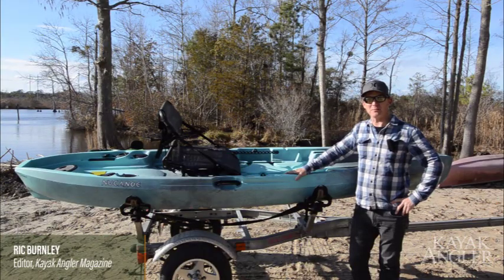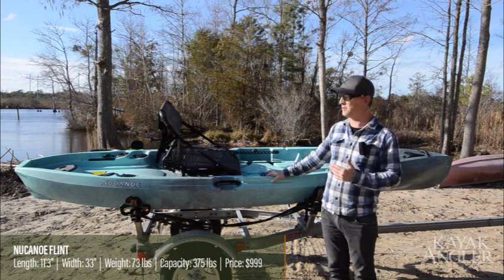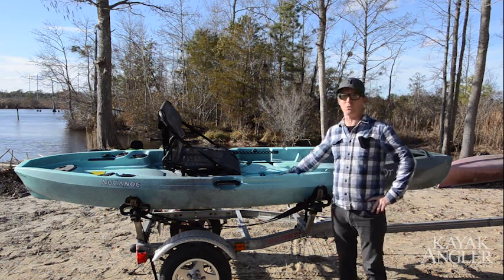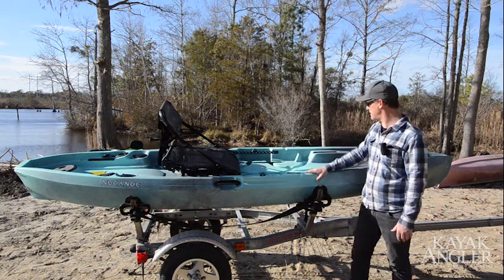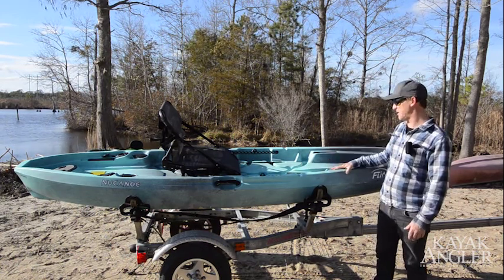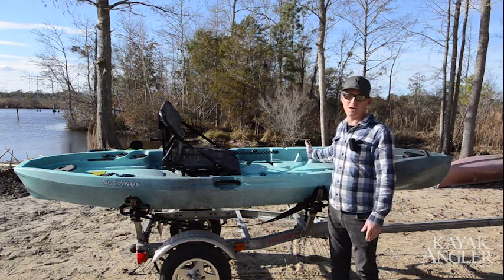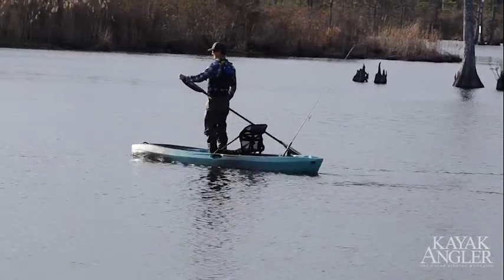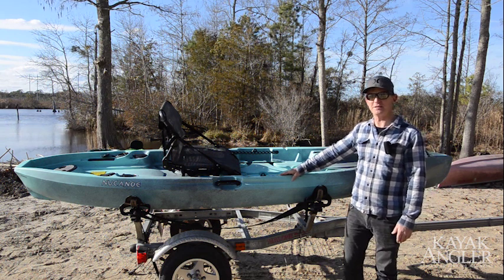NuCanoe Flint 🎣 Fishing Kayak 📈 Specs & Features Review and Walk-Around 🏆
Kayak Angler editor Ric Burnley walks you through the NuCanoe Flint, a big punch with a small price tag.